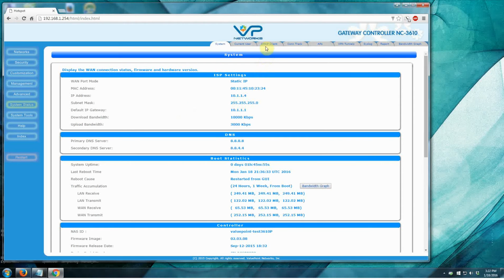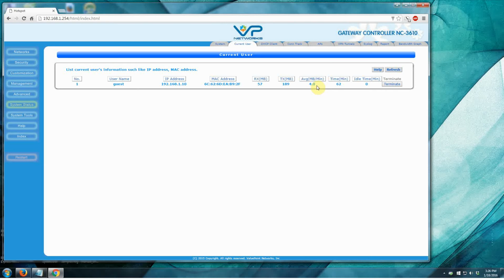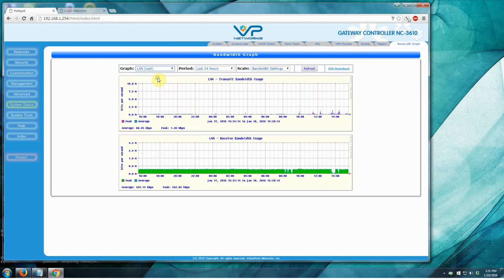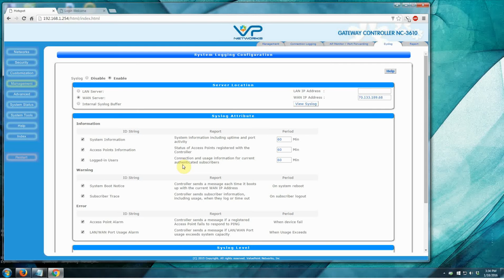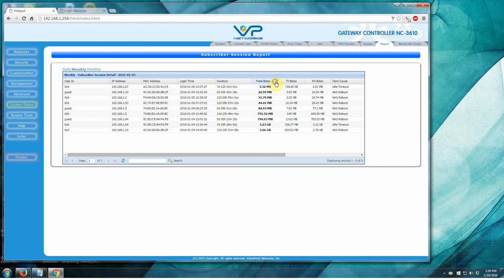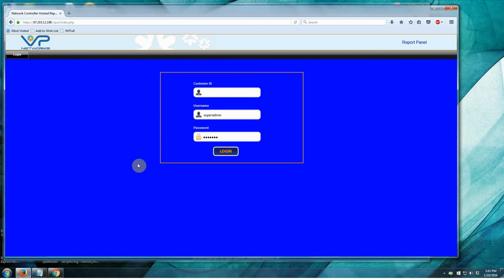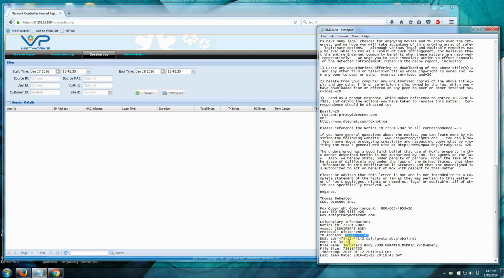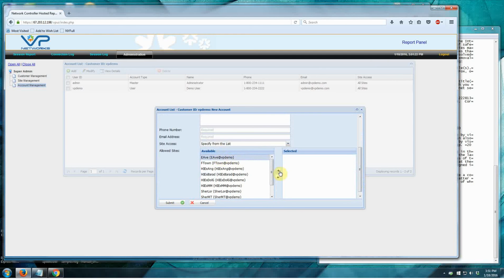NC-3610 User reports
An overview of user reports and connection log on the NC-3610, and the cloud based Report Portal.